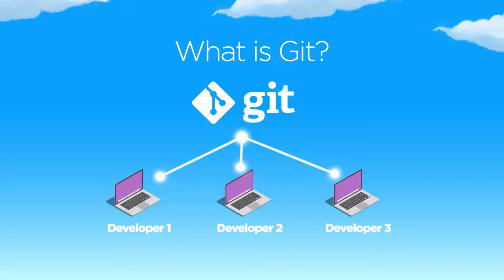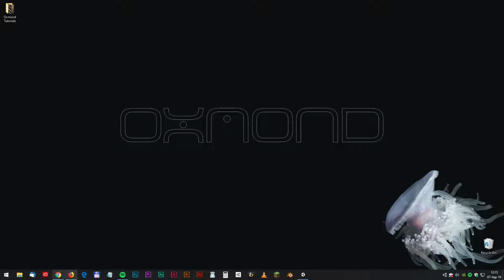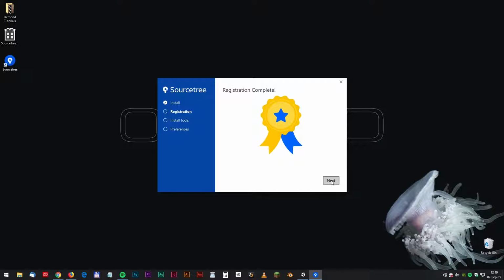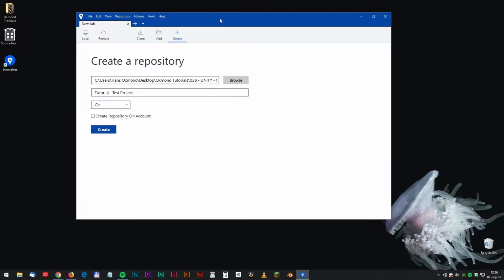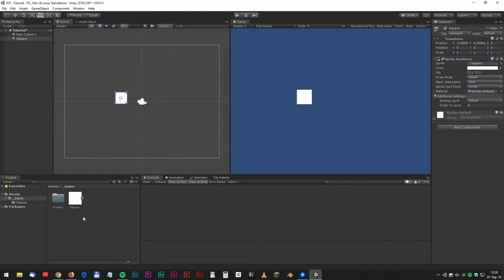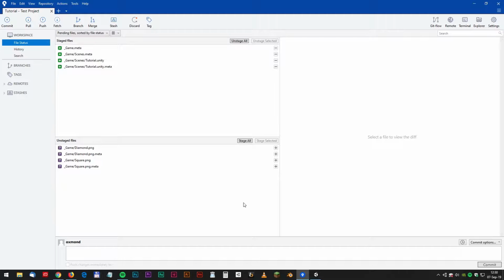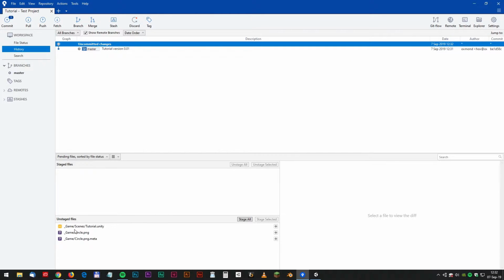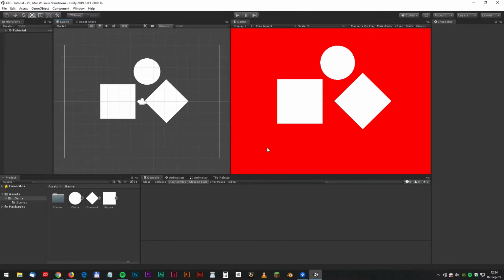Git Integration! Setting Up Unity with Git, SourceTree & Bitbucket [Intermediate Unity Tutorial]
👍 Improve your workflow! Use Git for you Unity project! In this tutorial we set up a new Unity project with Git, Sourcetree and BitBucket.